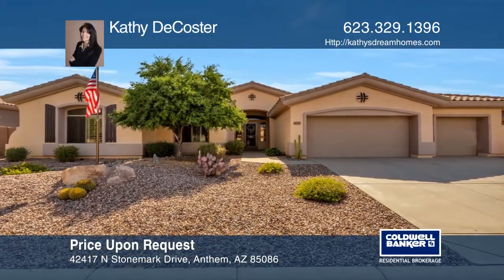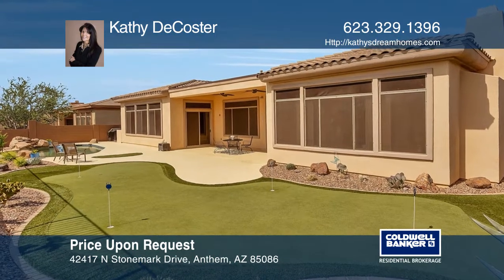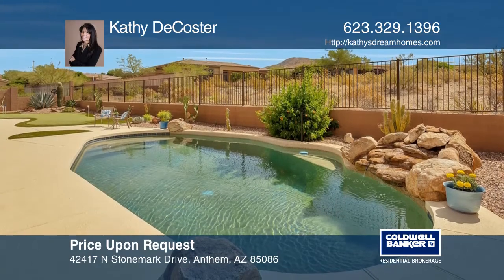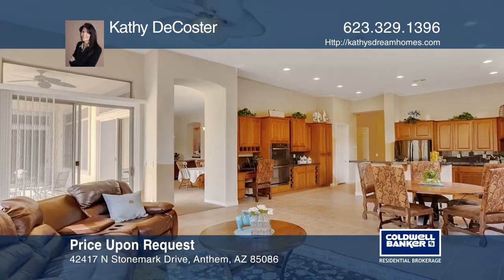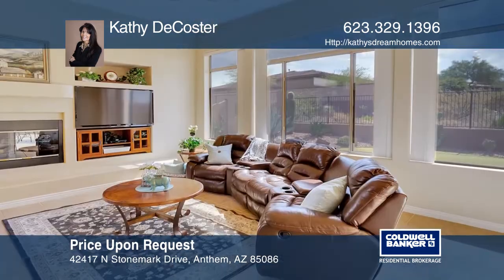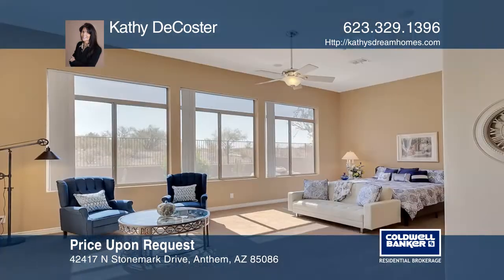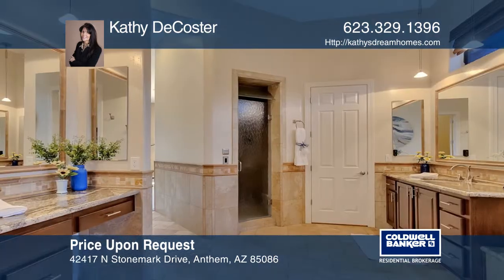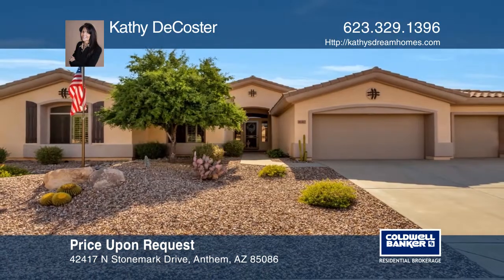42417 N Stonemark Drive Anthem, AZ | ColdwellBankerHomes.com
42417 N Stonemark Drive, Anthem, AZ

This wonderful home on the golf course has the perfect split floor plan. The home features soaring 12-foot ceilings, a heated pool, wrap around putting green and a gas fireplace. There is a fabulous large kitchen with new appliances, plus a huge walk-in pantry. All the guest rooms are spacious with